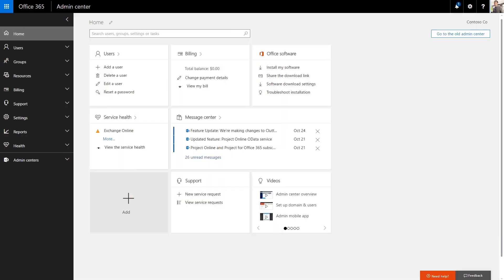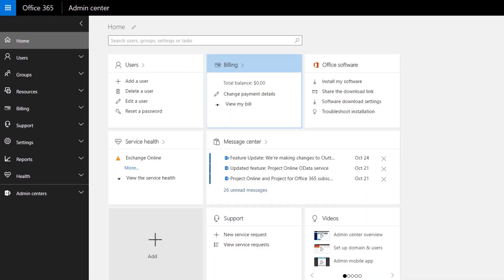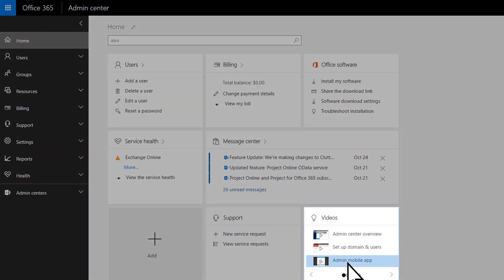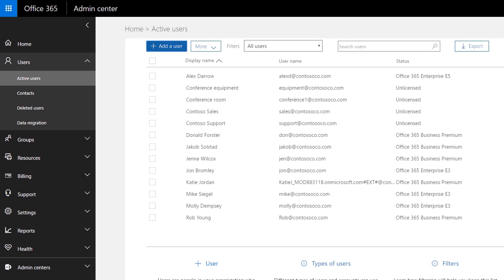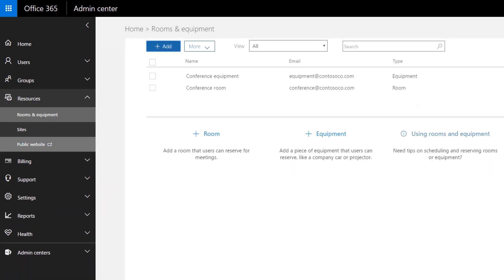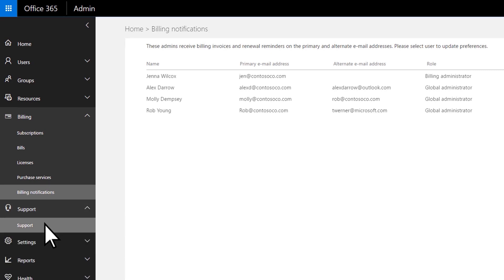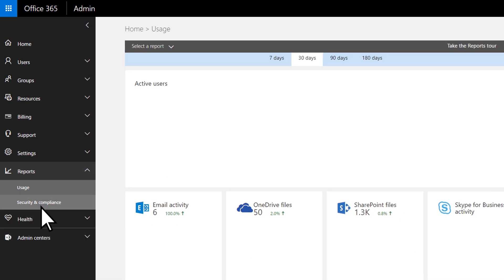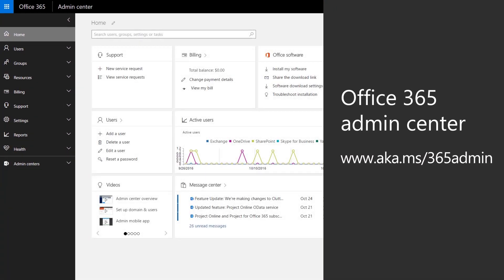Office 365 admin center overview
Use the Office 365 admin center to manage people, software, and cloud services.